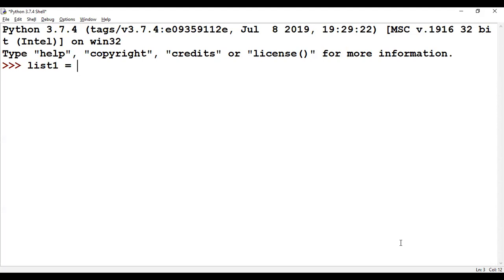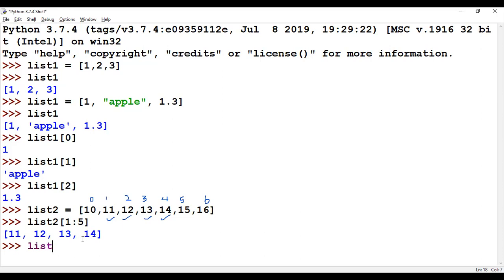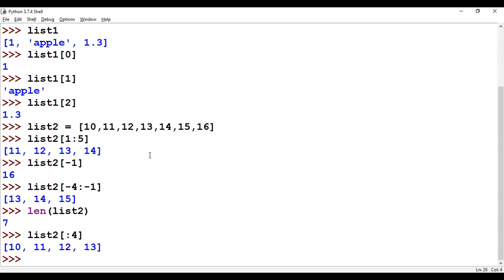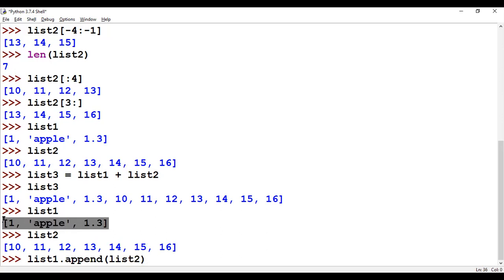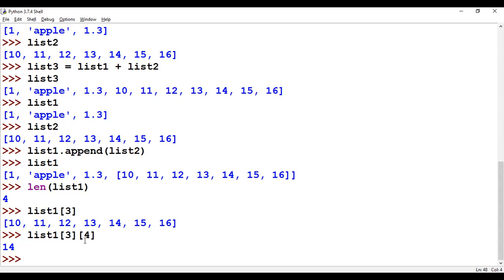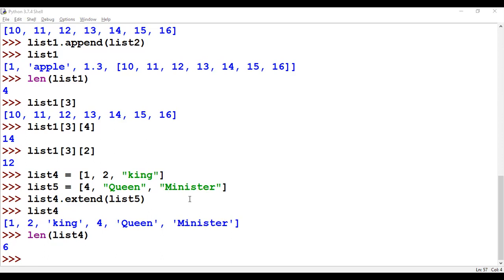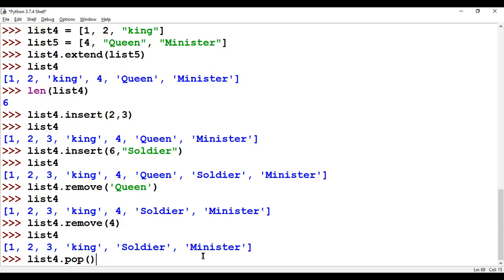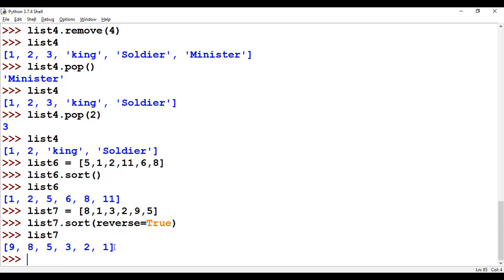Hands on session on Lists